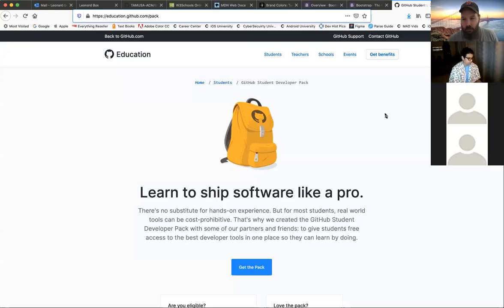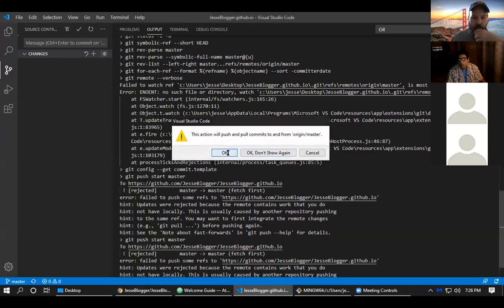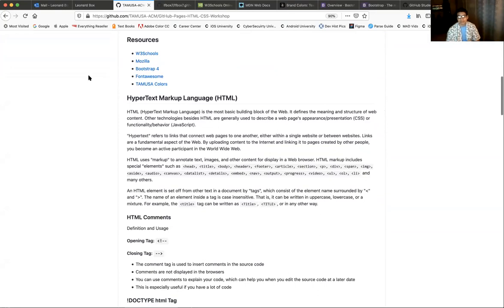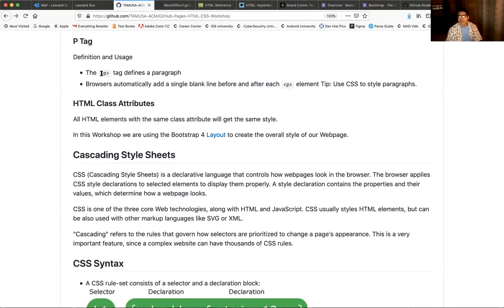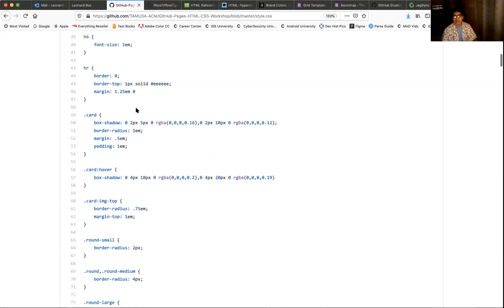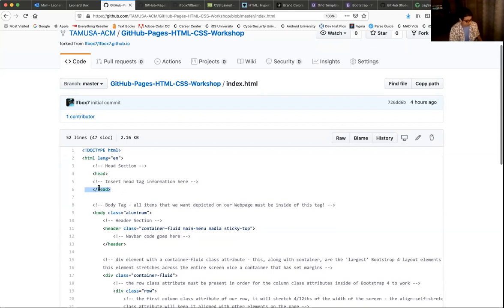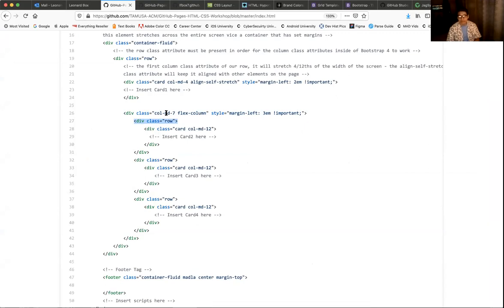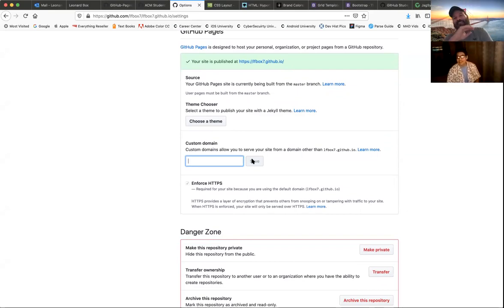HTML & CSS w:GitHub Pages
After this workshop, you will be able to:
- Deploy a Website with GitHub Pages
- Create a Hypertext Markup Language (HTML) file
     - Identify and use the head and meta tags
     - Identify and use html tags
     - Identify and use html tags with class attributes
     - Identify and use html tags with id attributes
     - Reference an image to be load in an html file
- Create a Cascading Style Sheet (CSS) file
     - Link a css file to an html file
     - Identify and use universal selectors, html tags and/ or class or id attributes
     - Identify and use css properties
- Push files to a GitHub Repository
- Use Visual Studio Code as a text editor